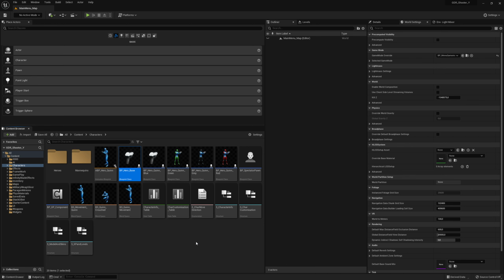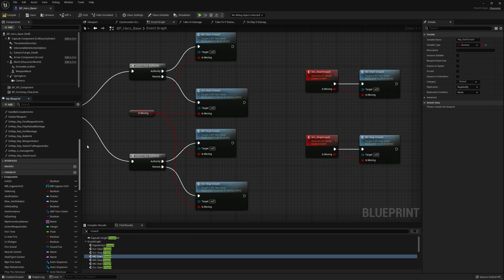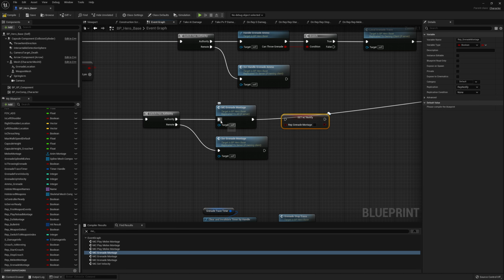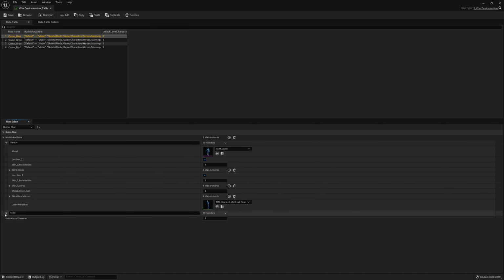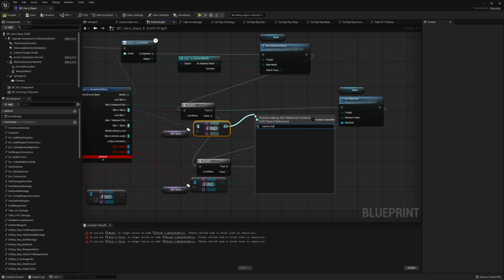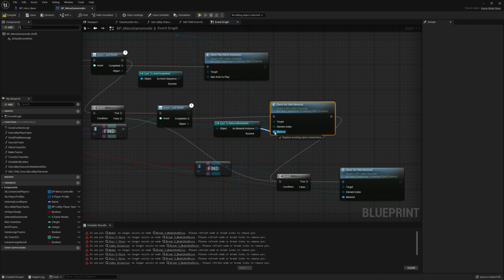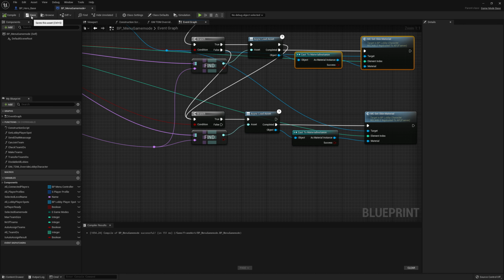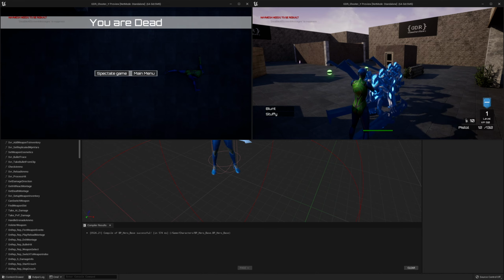Soft Object References - Optimization - #61 Make a Multiplayer Game from scratch in Unreal Engine 5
00:00 - Intro
00:33 - MC_AIMeleeImpact
05:20 - MC_Start / Stop-Crouch
11:20 - MC_MeleeMontage
13:05 - MC_GrenadeMontage
15:02 - MC_SetVelocity
17:25 - Test
18:33 - Fix MeleeImpact
19:32 - Soft Object References
21:10 - Change S_ModelAndSkins
23:20 - Hero_Base SetModelAndSkin
29:15 - MenuGM PreviewCharacterForController
34:24 - MenuGM SetModelCharacterModelAndSkin
39:33 - MenuController LeaveLoadoutMenu
40:42 - CharacterMenu
42:59 - Fix Character
44:05 - Test